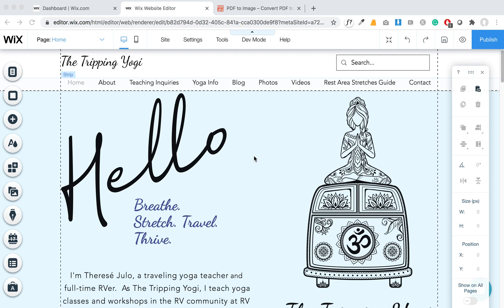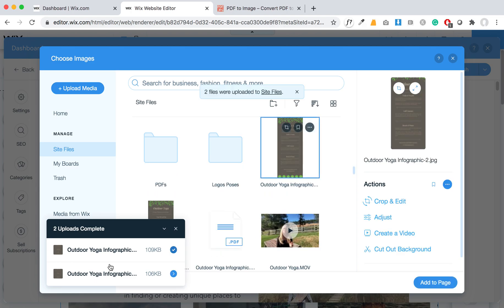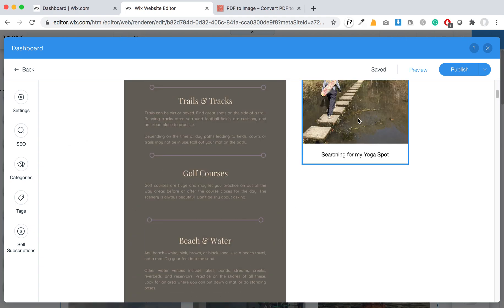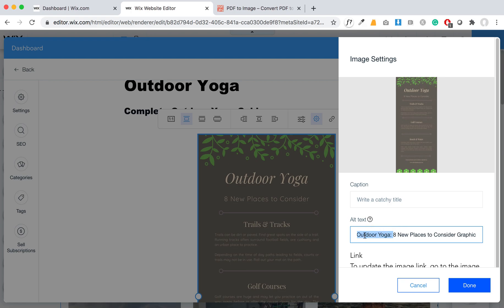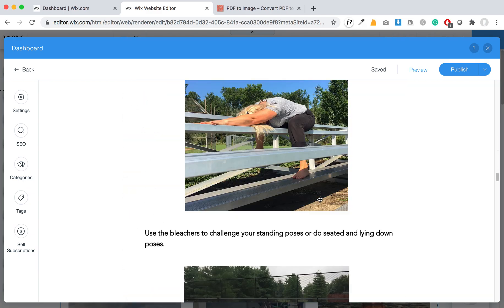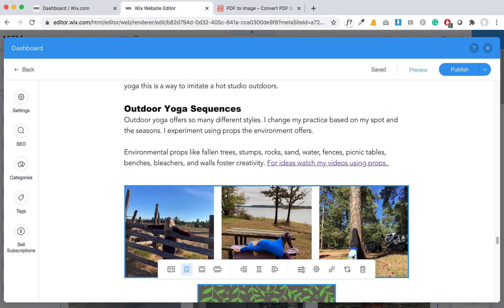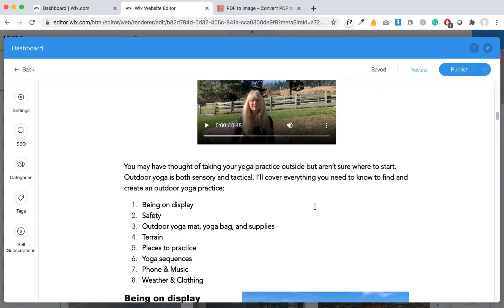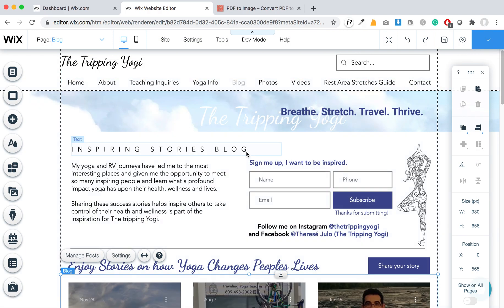Wix Designer Tips: Adding PDFs to Blog Posts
In this video I explain how to convert PDFs to JPGs so that they can be added to blog posts or pages on Wix websites.